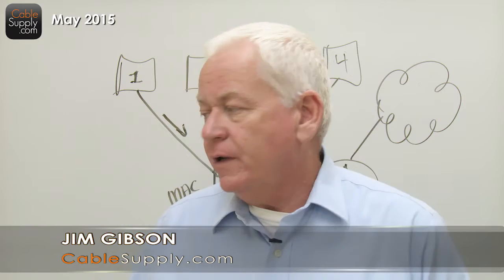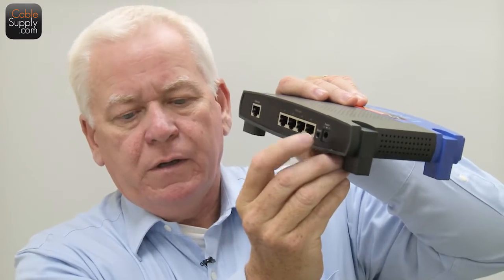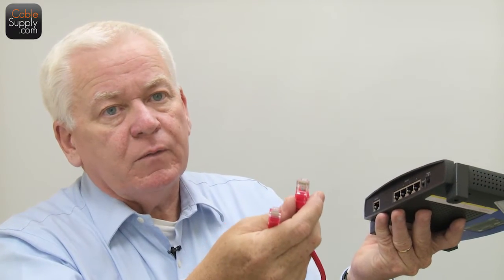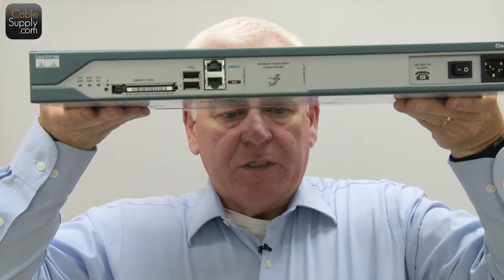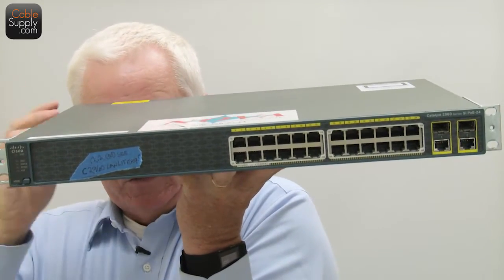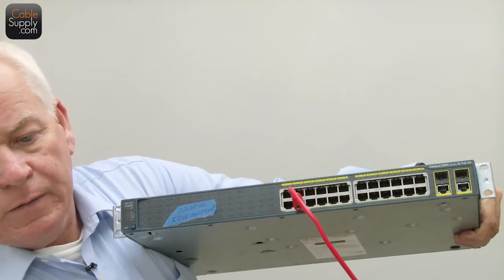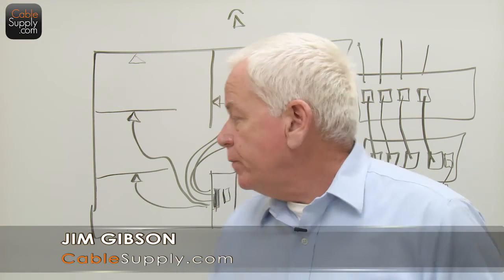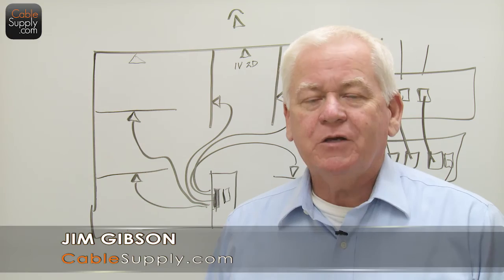Networking 101: Part 3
In part 3 of a 3 part series on networking, Jim Gibson will go into more detail about what different types of routers and switches land their applications in your home or office.